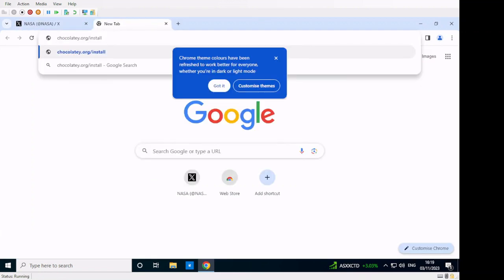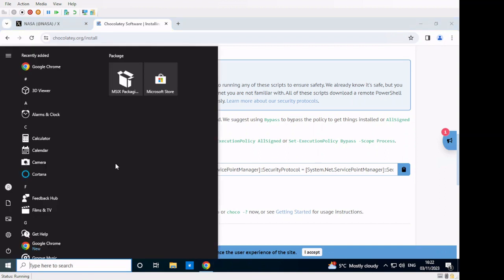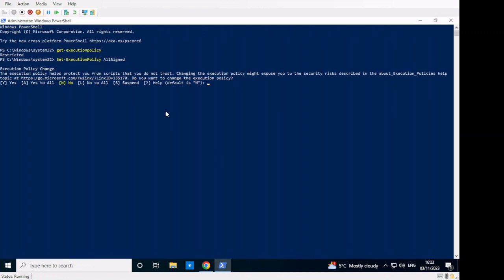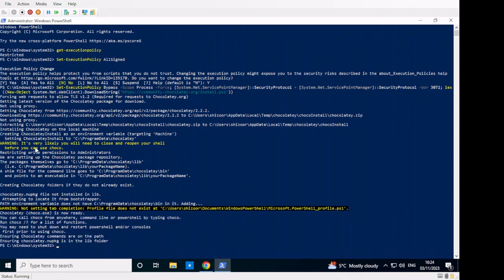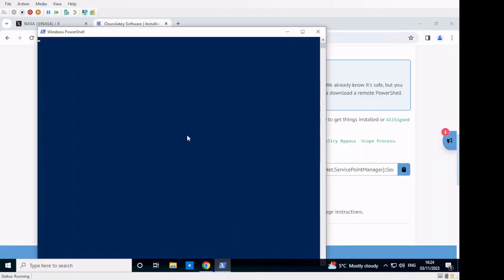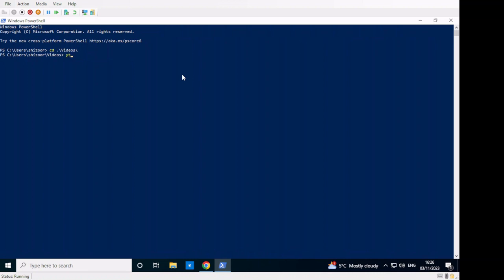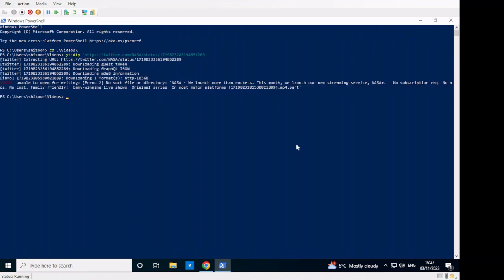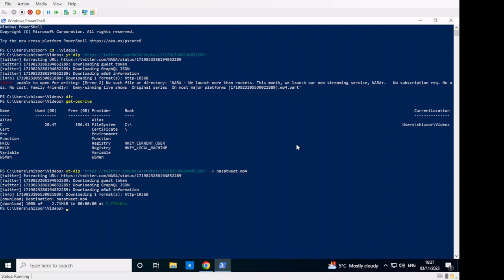A way to install yt-dlp.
How to install yt-dlp.   Installing via chololatey is best as chololatey allows you to manage other tools, such as ffmpeg.